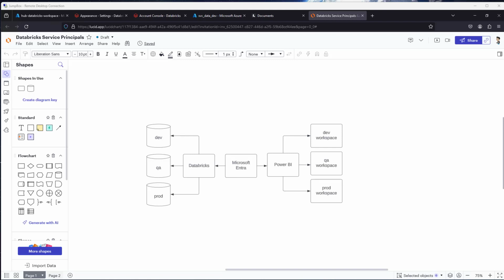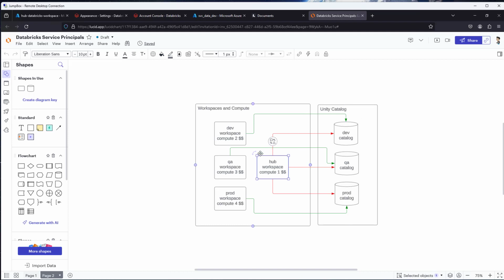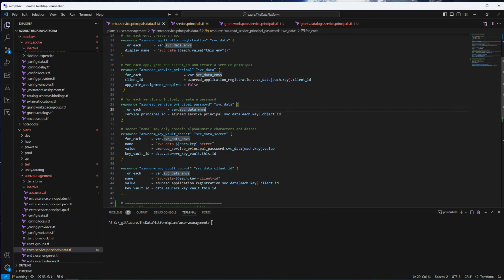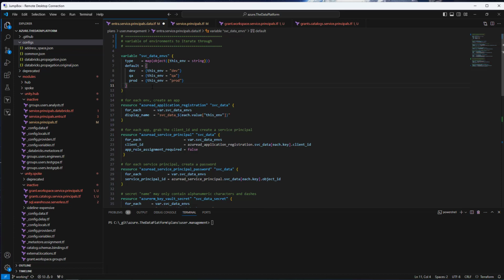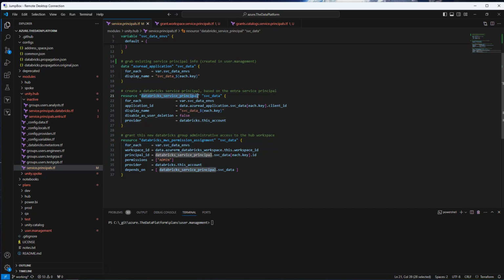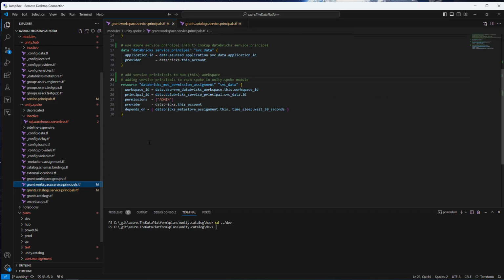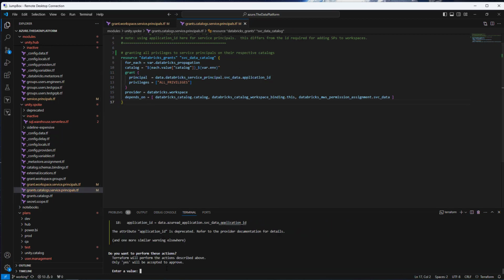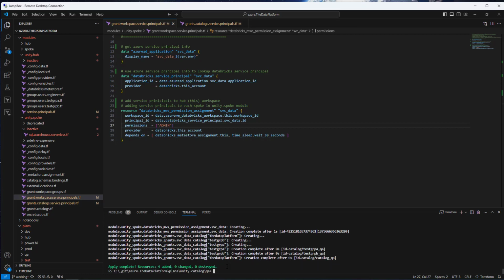Databricks Service Principals